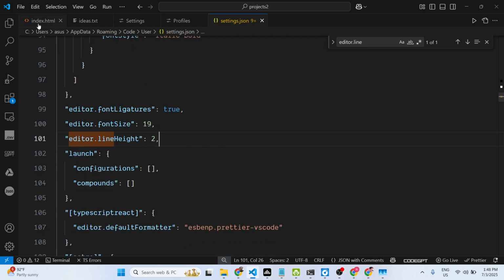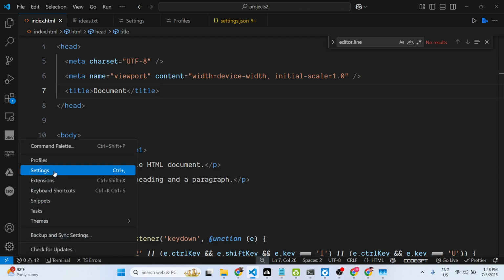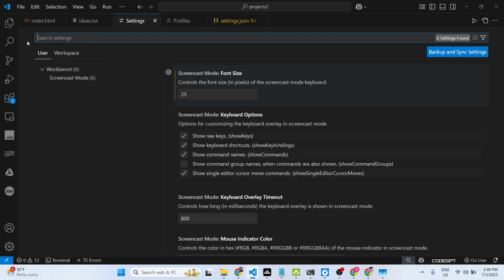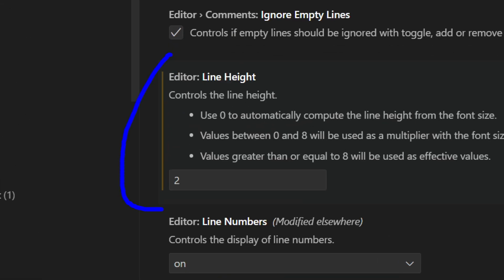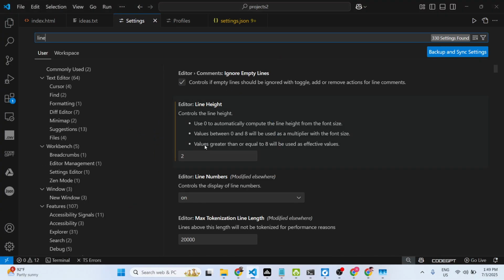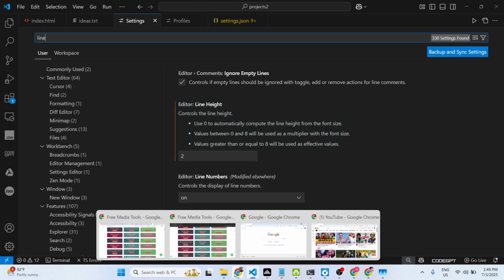How to Change Line Height of Editor in VSCode IDE